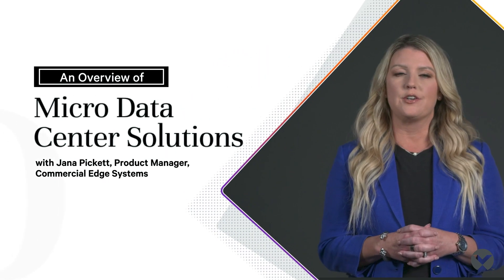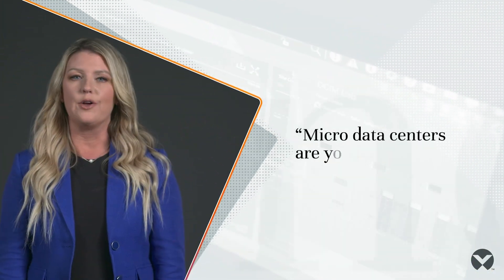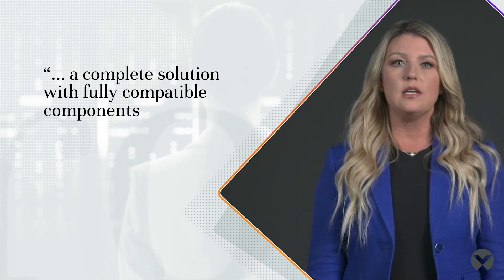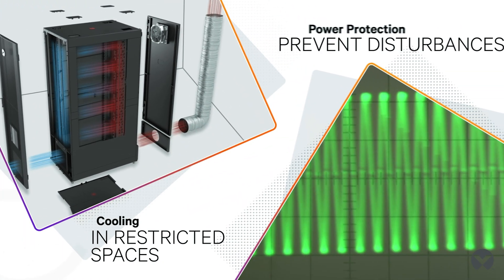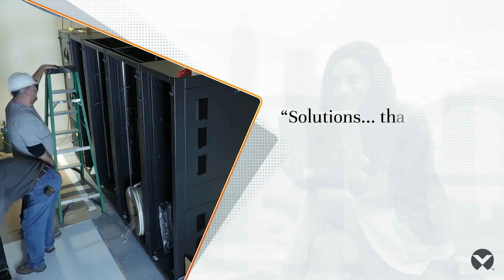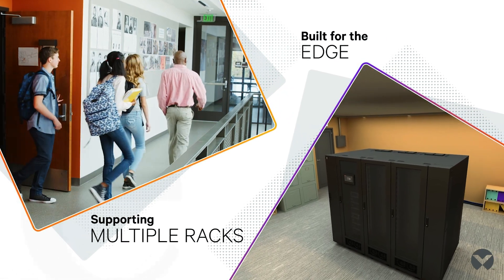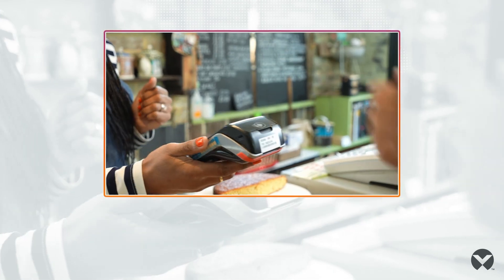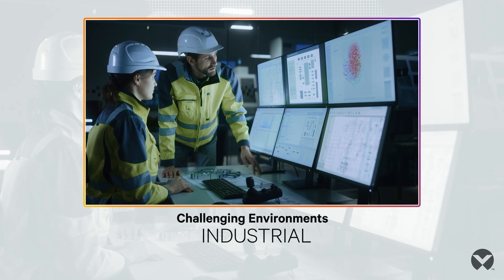Micro Data Centers: Speed Deployment, Cut Costs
What is a micro data center? Easy to deploy and requiring a minimal footprint, these integrated data centers, or self-contained rack solutions, power, cool and monitor your system to ensure your business is always up and running. You’re getting a complete data center infrastructure solution with fully compatible components, which means it can be installed and deployed in hours rather than days. Vertiv Micro Data Centers are the all-in-one edge micro data center solution you’re looking for.
They also offer an unmatched level of reliability that only Vertiv, one of the most trusted data center infrastructure companies in the industry, can offer.

Vertiv’s single-rack micro data centers and multi-rack micro modular data centers fully integrate all sub-systems for a turnkey solution. They offer power protection and distribution, cooling, and intelligent, outlet-level monitoring where you need it when you need it.
And because every situation comes with unique constraints and specifications, Vertiv designs many pre-built micro and micro modular data center options to meet your specific needs to suit every environment.
Vertiv has edge computing micro data center solutions optimized for commercial, retail, and office environments that are compact and deploy quickly.

Vertiv also has micro data center designs built for rugged industrial conditions, like factory floors, which offer a secure enclosure protecting sensitive equipment from particulates and unauthorized access.
Vertiv’s micro modular data centers are built for distributed edge sites that require multiple racks, like schools, universities, and financial institutions.
All Vertiv solutions are designed to work together and arrive as one solution for set-up in minutes, not weeks. And, once up and running, they are designed to offer significant energy savings.

Vertiv Micro Data Centers are plug-and-play solutions that offer powerful computing capacity in a small physical footprint and three-fourths of Fortune 500 companies trust Vertiv for their data center infrastructure needs.

So, trust your ever-growing computing needs to the highly adaptable, easy-to-deploy, and incredibly reliable Micro Data Centers from Vertiv.